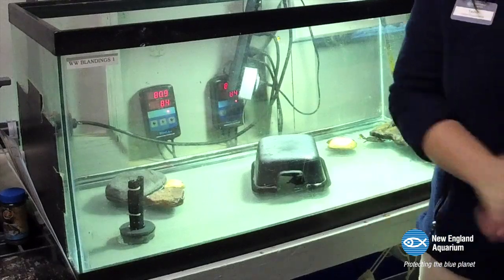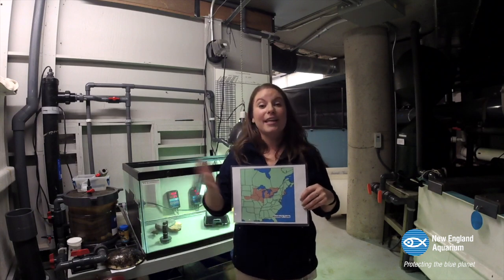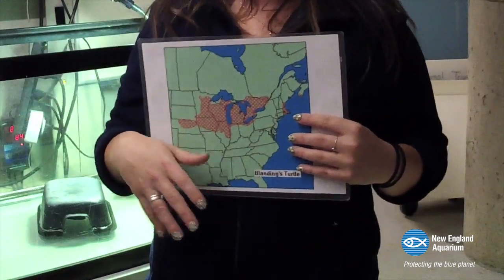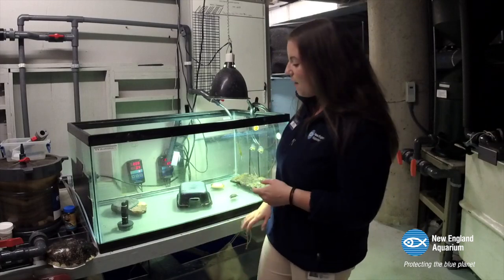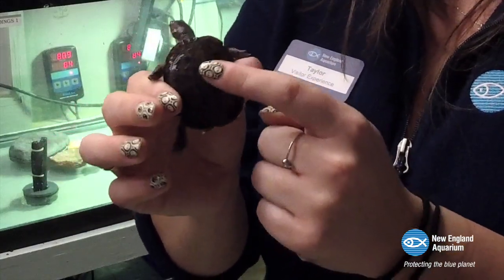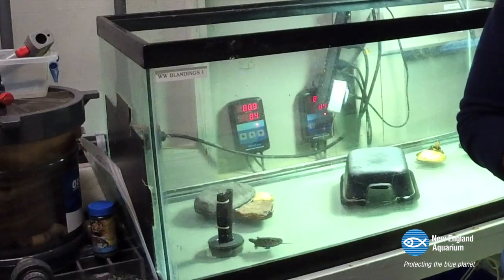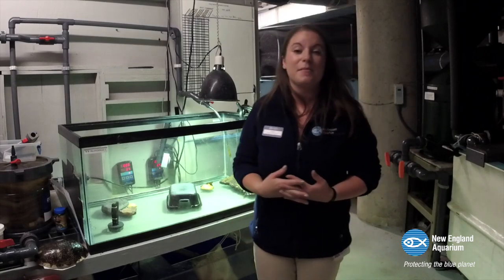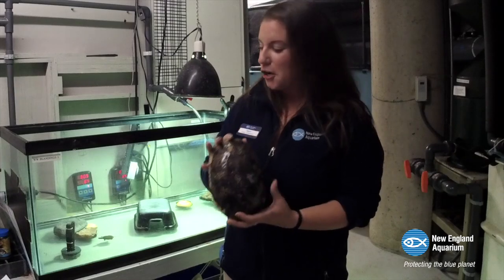Facebook Live: Blanding's Turtles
On November 2, 2018, we went live on Facebook to talk about Blanding's turtles, an endangered species of freshwater turtle. The Aquarium is raising baby Blanding's behind the scenes to give them a head start on life in the wild. Learn more about this program and this species of turtle with Aquarium educator Taylor!